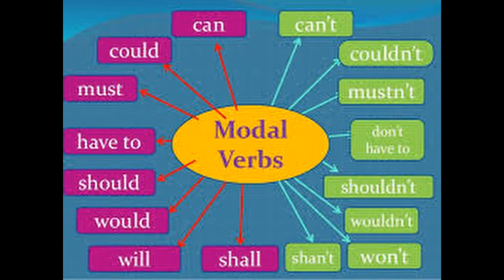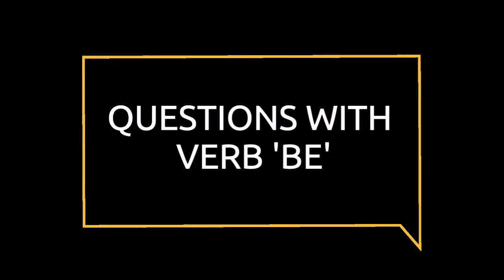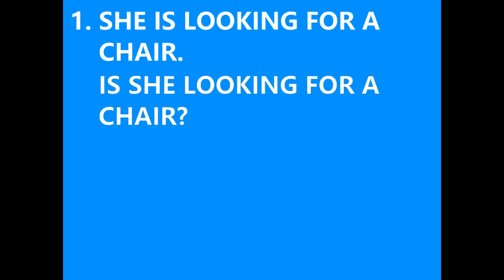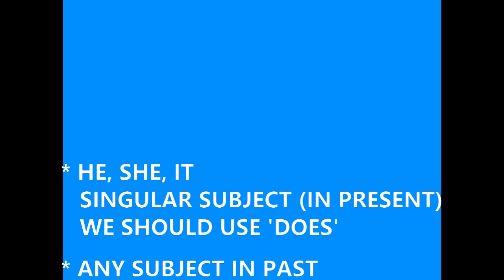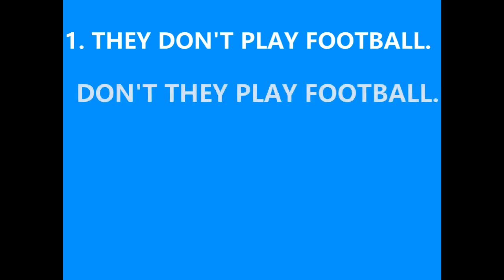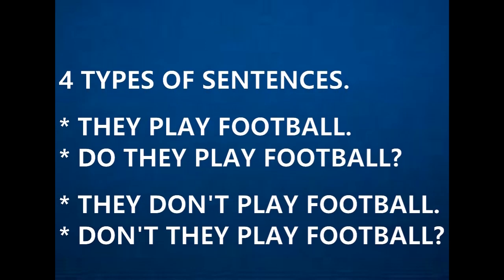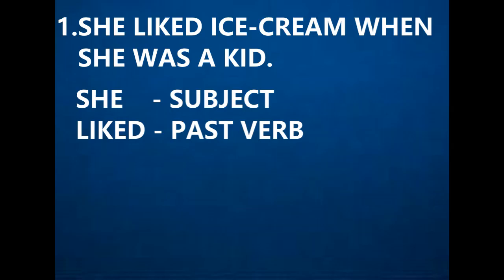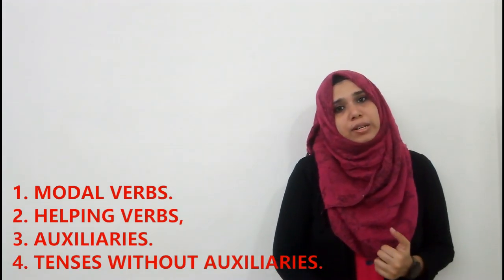EPISODE 1 | FRAMING QUESTIONS (YES OR NO)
A new and easy approach to everyday communication. Explicit explanation. No room for confusion.